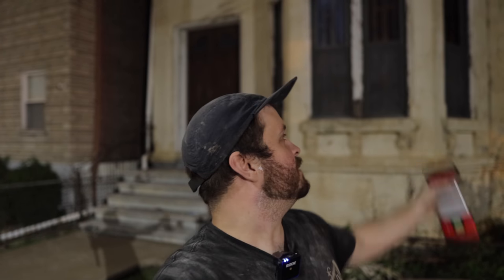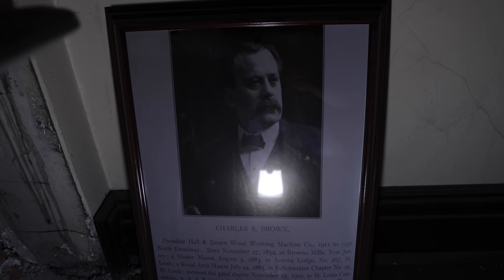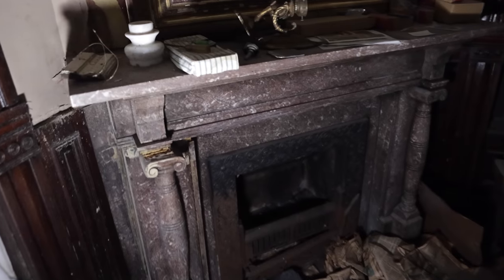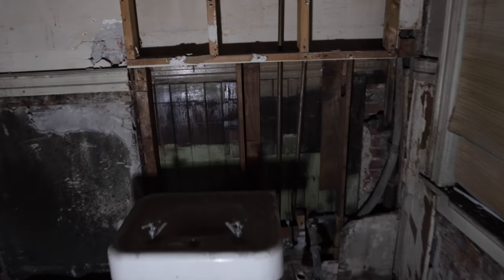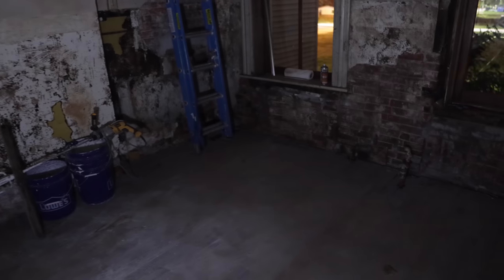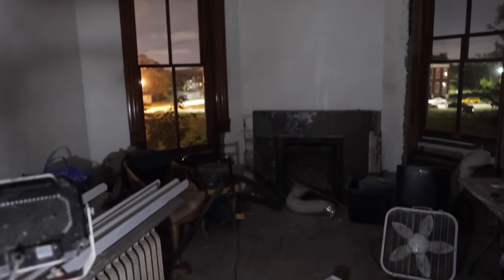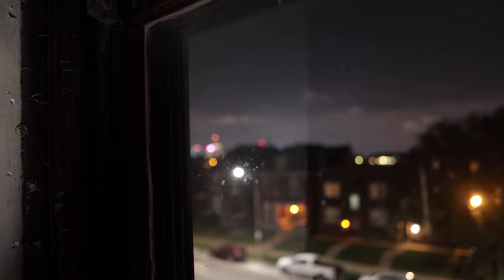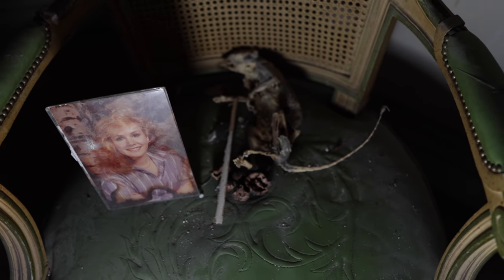Exploring My Abandoned Victorian Mansion AT NIGHT. Creepy Basement with 1920 Pet Clinic.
A midnight tour of my 1889 2nd empire Victorian home in St. Louis, MO. Many of you have asked for another tour of the home and i felt this was the best way to see it in a different "light". Ever wanted to see my house at night? Then this video is for you! Enjoy!

The 2nd Empire Strikes Back

^^^Seriously if you visit St. Louis and love all things Victorian go here^^^